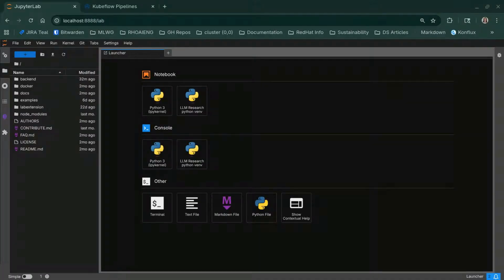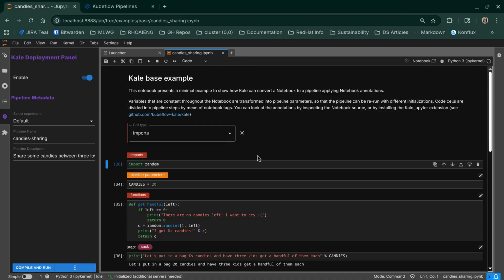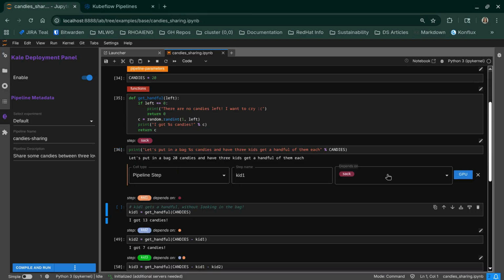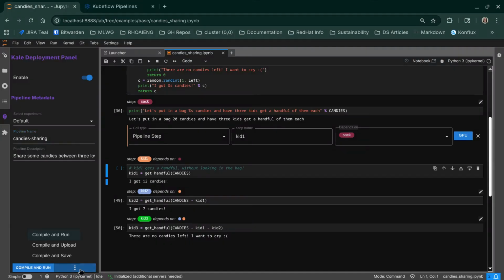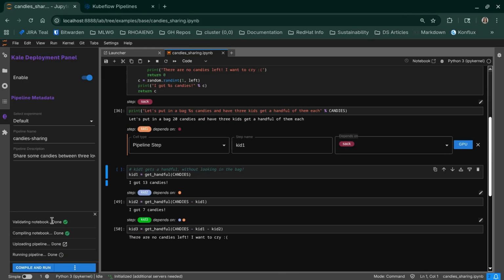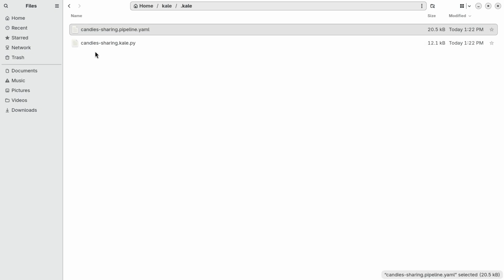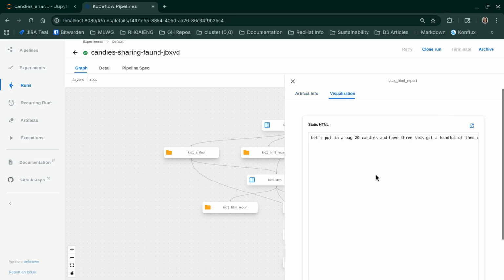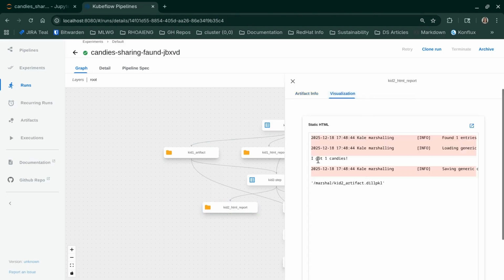Kubeflow Kale Demo - Introduction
This is the introduction demo for Kubeflow Kale v2.0